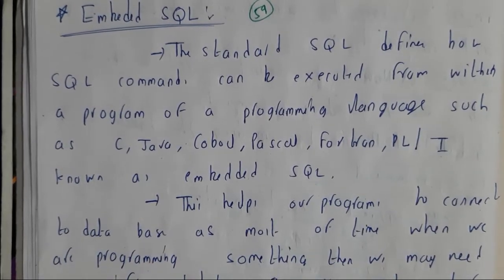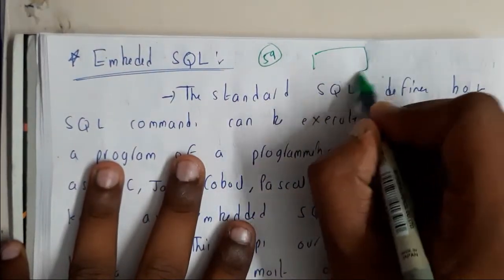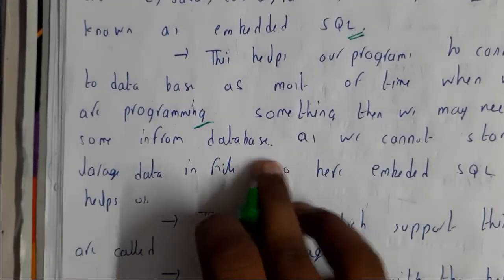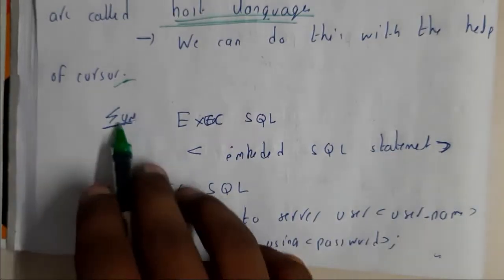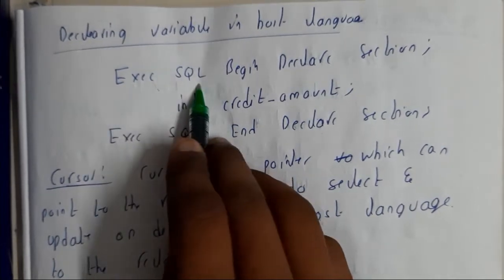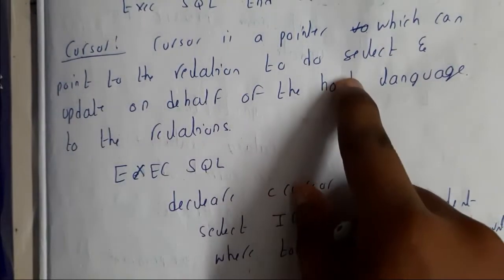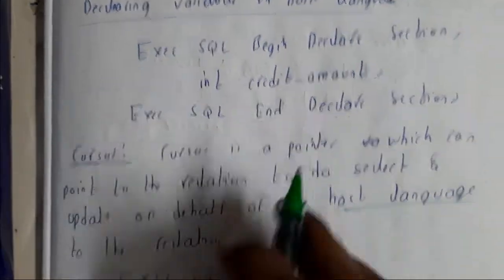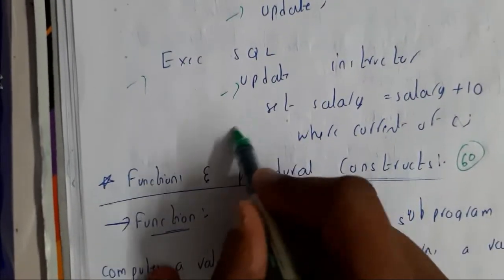59 Embeded SQL